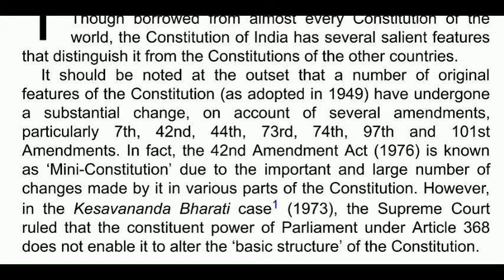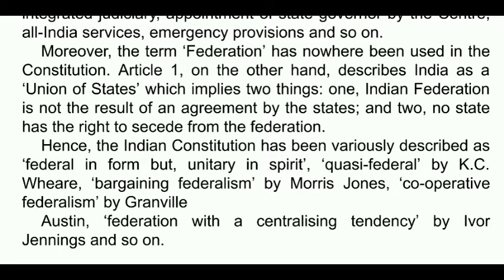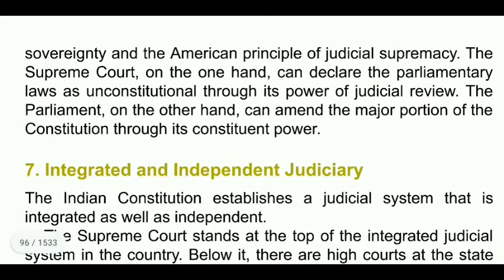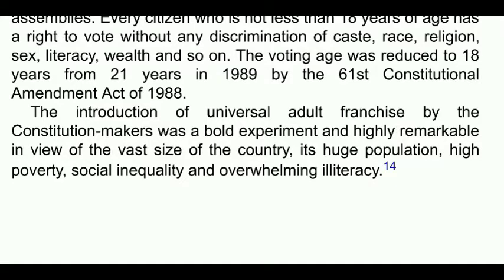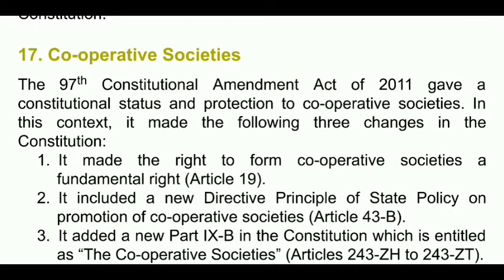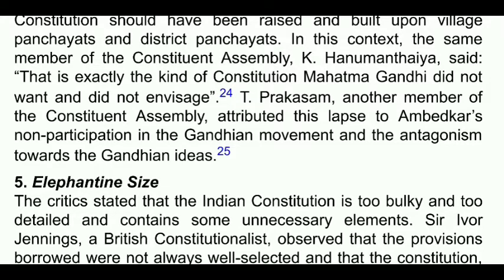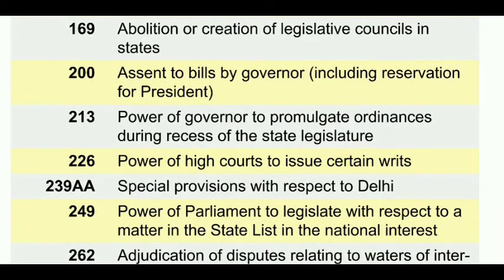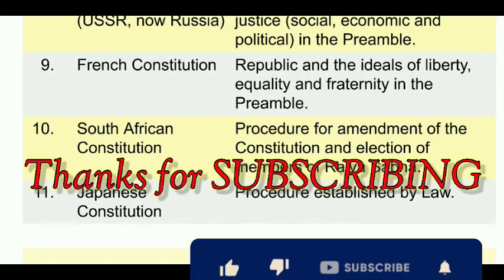m laxmikanth indian polity audiobook | indian polity audio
m laxmikanth indian polity audiobook | m laxmikanth audiobook | indian polity audiobook

m laxmikanth
m laxmikanth audiobook
m laxmikanth indian polity
Indian polity audiobook
Indian polity by m laxmikanth
laxmikanth audiobook indian polity
m Lakshmikant audiobook
m laxmikant polity in hindi
m laxmikant polity
m laxmikant polity in english
m laxmikant
m laxmikant polity in hindi chapter
m laxmikanth
m laxmikant polity in marathi
m laxmikant polity in hindi by chanchal kumar sharma

upsc audiobooks
gc leong geography for upsc
gc leong geography for upsc in english
geography gc leong in english
gc leong geography
upsc audio books english
audiobook upsc
audiobooks
g c leong geography for upsc
g c leong geography for upsc in hindi
gc leong geography in hindi
geography audiobook
ias lecture in english
indian constitution in english
indian polity
indian polity in english
laxmikant notes for upsc
laxmikant polity chapter wise
laxmikant polity chapter wise in english
ncert audio books
polity audiobook
polity laxmikant in english
polity m laxmikant hindi
upsc audiobook
western duel

@NCERT Audiobooks
@NCERT OFFICIAL

Listen to the Audiobooks
and Study well.